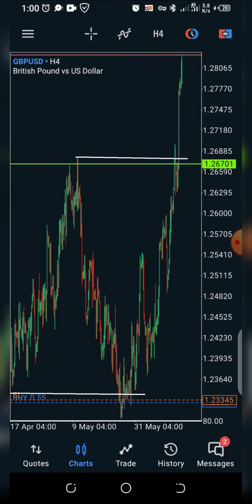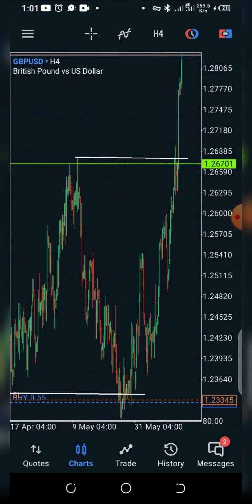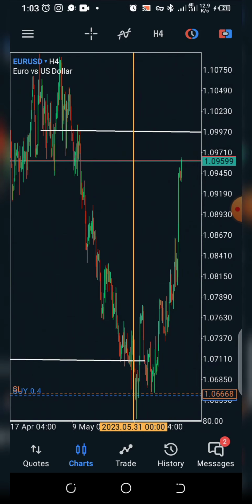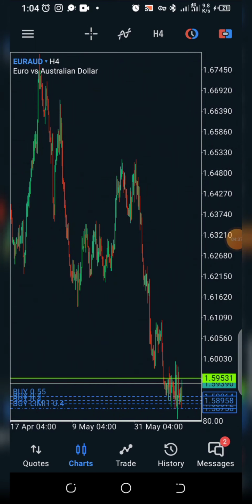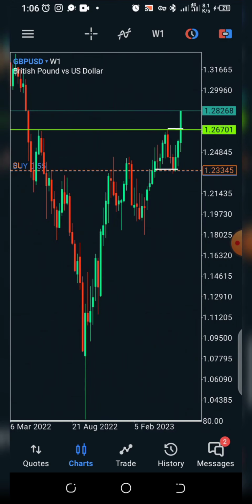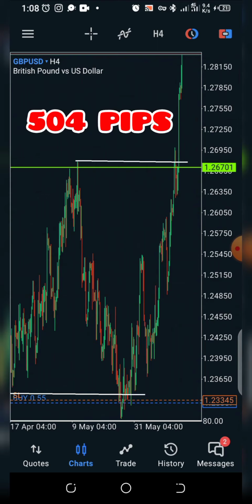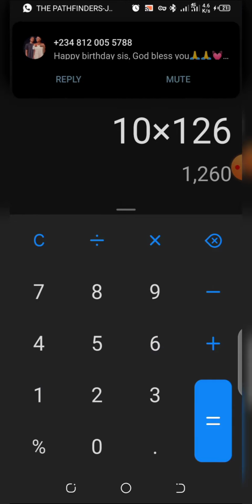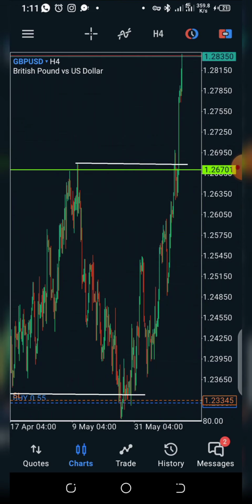Do This To Gain RRR 1:126 In Your Trades_Live Example | Grow Small Account | Pass Prop Firms Easily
"Are you tired of endless hours spent analyzing charts and losing money in the Forex market? Look no further! Our Liquidity Trading Strategy is here to revolutionize the way you trade. All you need is your phone. Phone Trading Strategy that will change your game forever.

By harnessing the power of market liquidity, we've created a system (phone trading strategy) that consistently generates profitable trades. Say goodbye to the guesswork and hello to confident, informed decisions.

Join our team of successful traders and gain the knowledge you need to succeed. Watch the video now to discover the key to unlocking your financial potential in the Forex market with our Liquidity Trading Strategy."

Understanding Trading patterns, principles, liquidity levels are major factors to consider for successful trading. Watch the video for more understanding.

I mean,
"Are you ready to ignite your financial future? Join us as we delve into the explosive world of trading and discover the secrets to massive profits. "Unlock the secrets of explosive profits with our deep dive into the thrilling world of powerful trading. We'll show you how to master liquidity pool strategies and transform your small forex account into a thriving trading empire even by passing your Prop Firms challenge with ease. Get ready for an adrenaline-fueled journey as we reveal the tricks of the trade and guide you to financial success. Trading strategy for Boom and Crash, volatility pairs and all indices pairs. Say goodbye to boring trading strategies and hello to an exciting journey filled with growth and opportunity. Get ready for a rollercoaster ride as we show you the path to financial success in forex, Nasdaq, indices and crypto trading. You will learn the trading principles to pass your Prop Firm Account with ease. We don't trade anything less than 100 PIPS.

We're kicking Off to raising kingdom Financer through forex trading  IN THE NAME OF
JESUS CHRIST..

*VIDEO TAGS*
forex small account
trading us30 forex small account
trading forex small account
leverage in forex small account
risk management forex small account
trading gold forex small account
kojo forex small account
king of forex small account
forex small account strategy
forex small account grow
forex small account flip
forex small account challenge
forex small account scalping
grow forex account
how to grow forex account fast
grow forex account
how to grow a 10 dollar forex account
how to grow a dollar forex account
how to grow a 100 dollar forex account
how to grow $10 forex account
forex scalping strategy to grow small account fast
how to grow 50 dollar forex account
the moving average how to grow a small forex account
grow 100 forex account
how to grow a $20 forex account
best strategy to grow small forex account